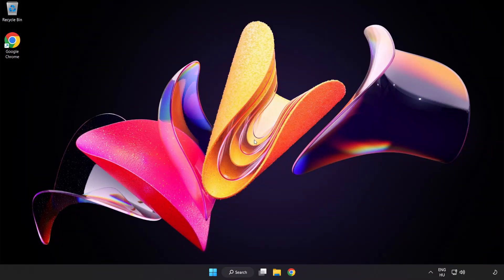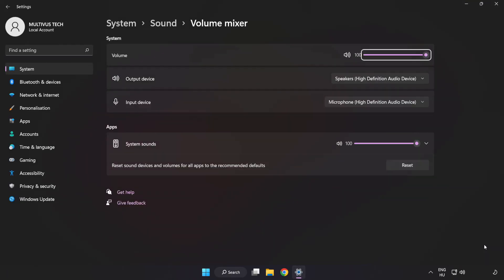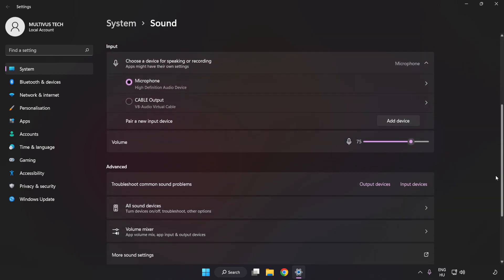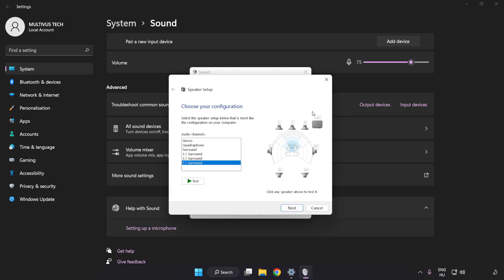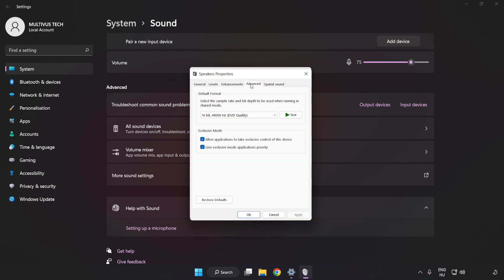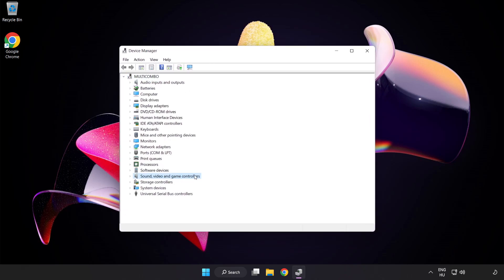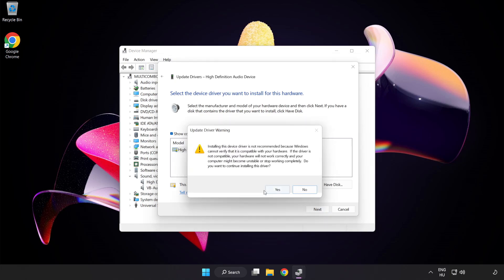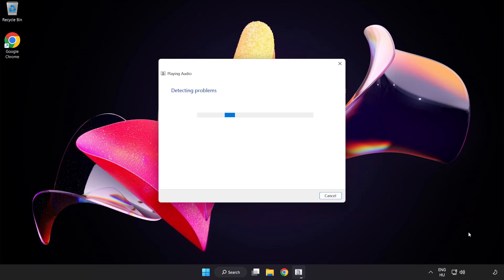How to FIX Balatro No Audio/Sound Not Working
I'm going to show How to FIX Balatro No Audio/Sound Not Working